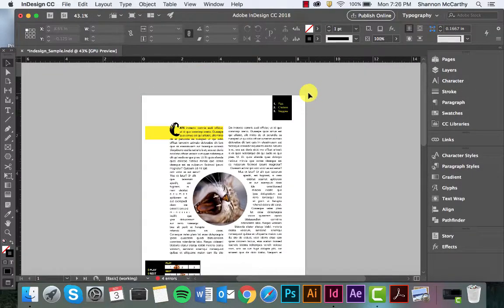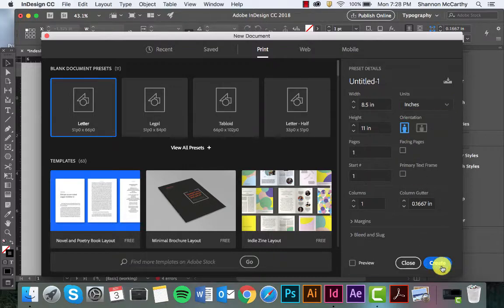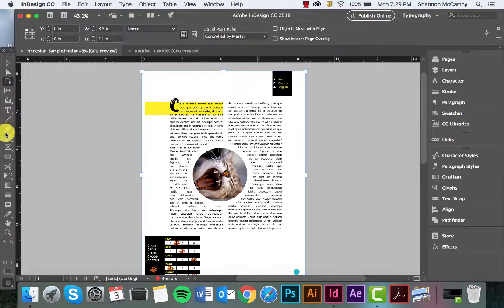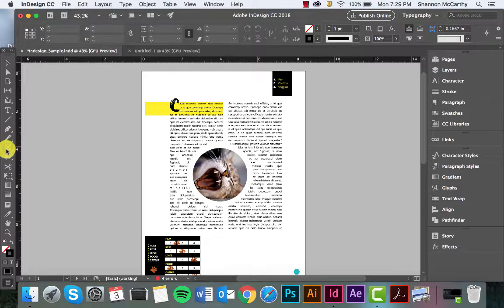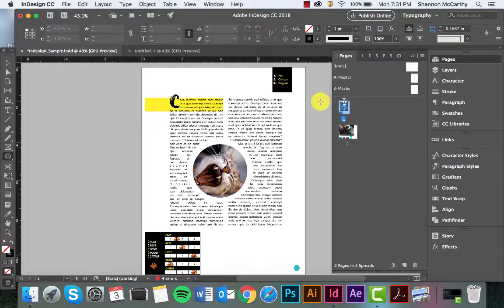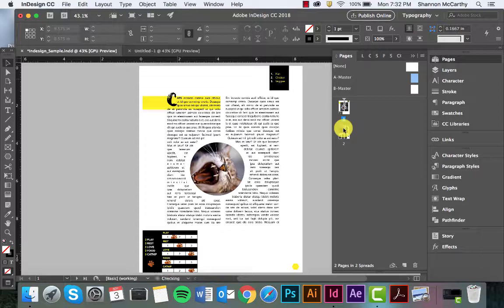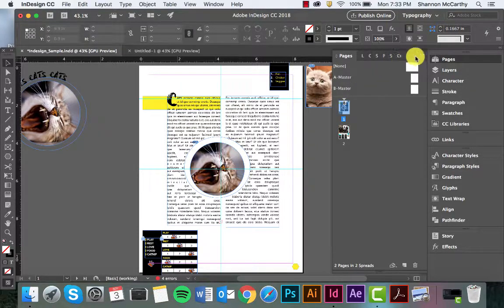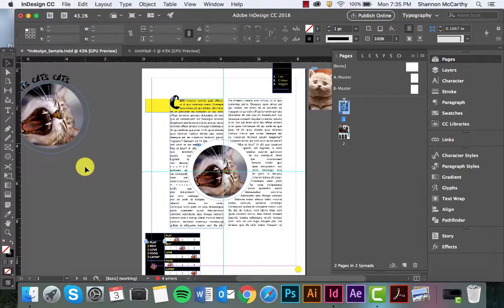Indesign: Part 1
Taking a look around Indesign, explaining Master Pages +